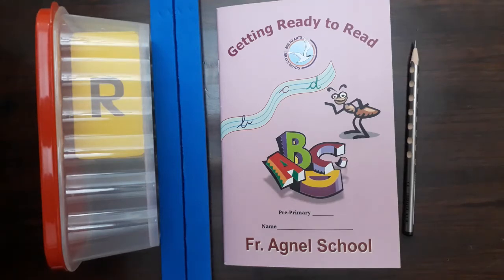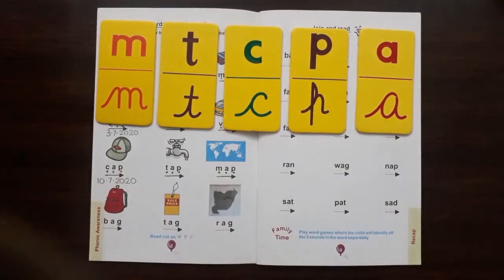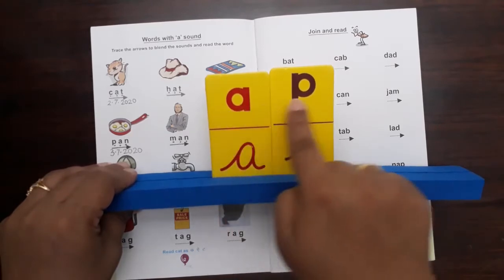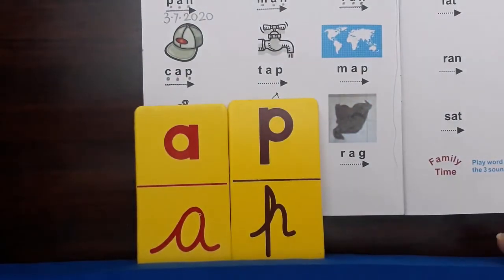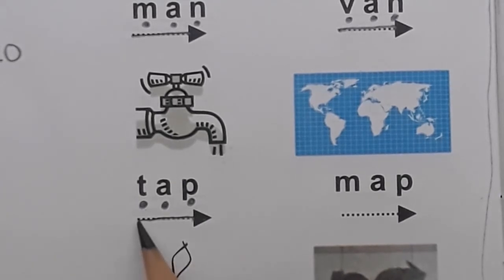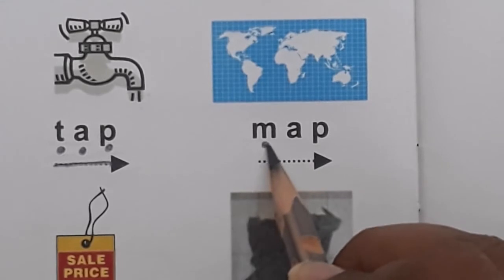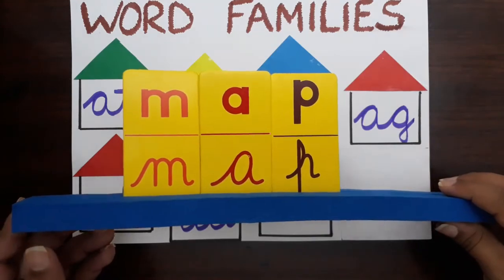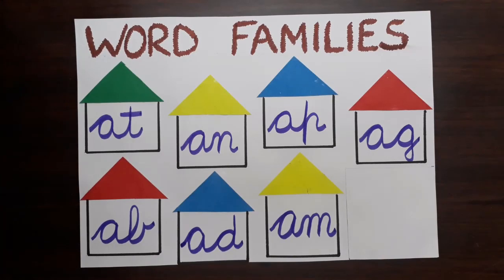Reading 'ap' words. Getting ready to read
Learning to read words by joining sounds. Reading of 'ap' words from the Reader - Getting Ready to Write - Page No. 2 (Third row) Archana Ma'am